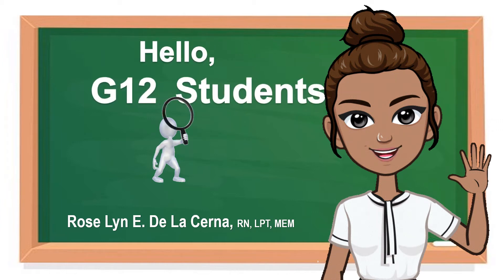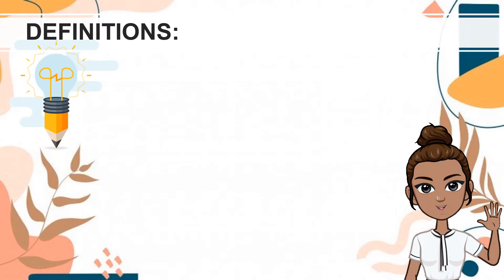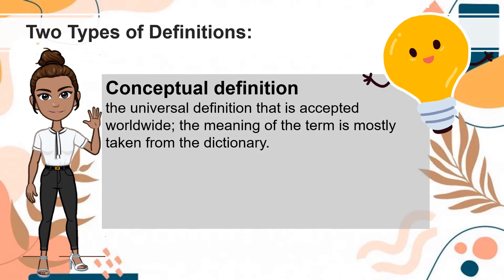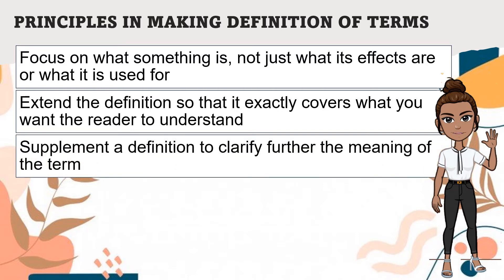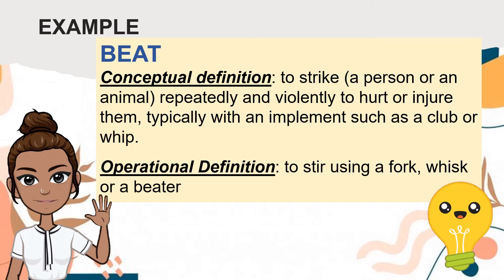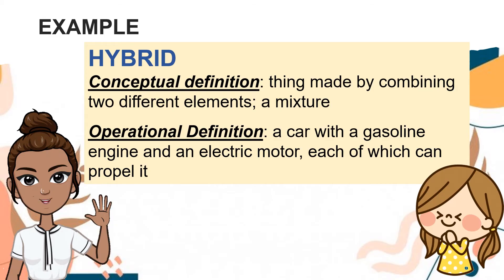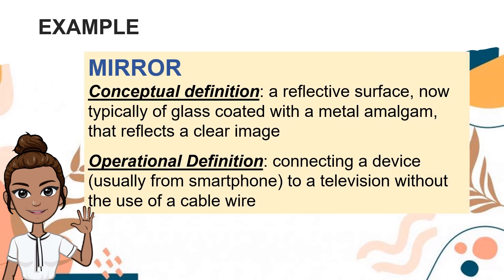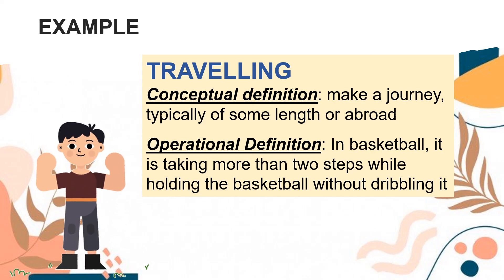PRACTICAL RESEARCH 2 - Definition of Terms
To complete the research, it is imperative to unlock terms used in the paper especially if there are jargons used.
The definition of terms is just like the dictionary of your research paper, the difference is, it includes only the terms used in your study. This means that you have to take note of the words you’ve used, especially the ones specific only to your field, formulas, acronyms, etc.
The definition of terms section will help clarify the purpose and direction of the study being conducted.